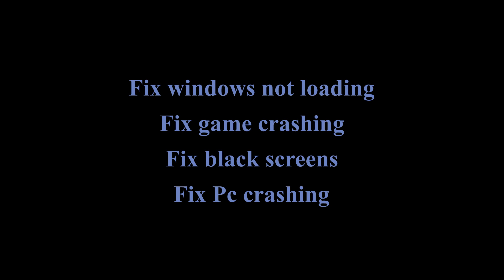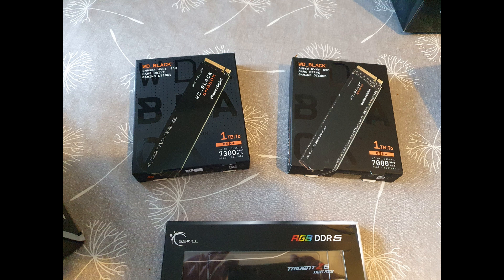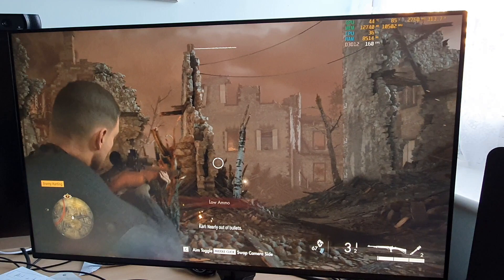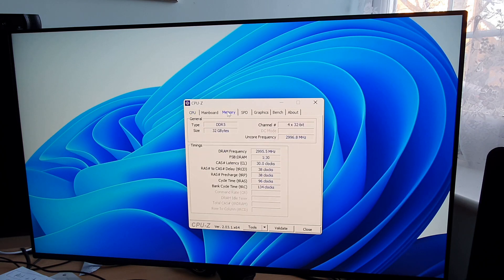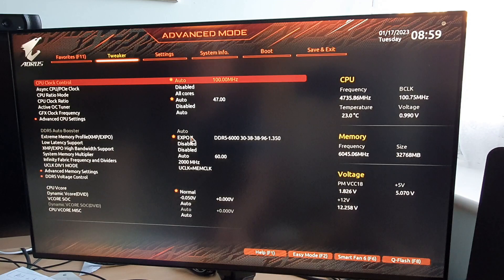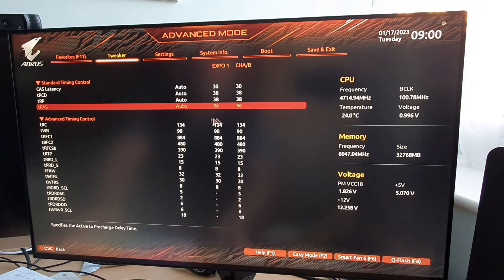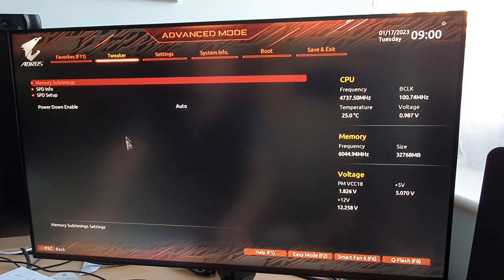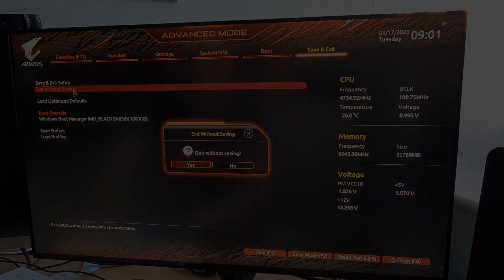Ryzen 7000 stability issues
Fix windows not loading problems.
Fix game black screens.
Fix game crashing.
Fix Pc crashing.
X670e motherboard settings.